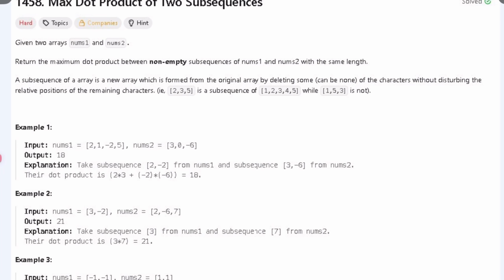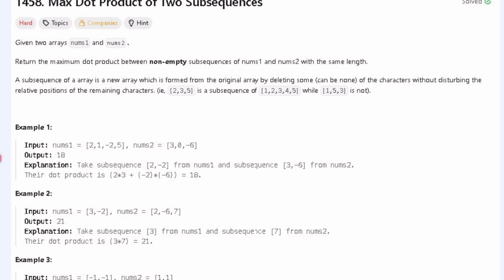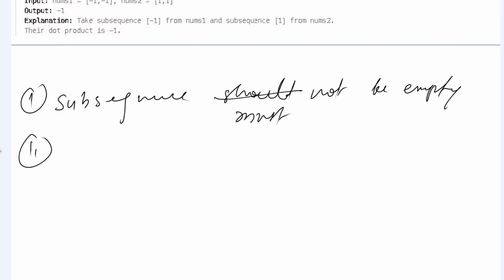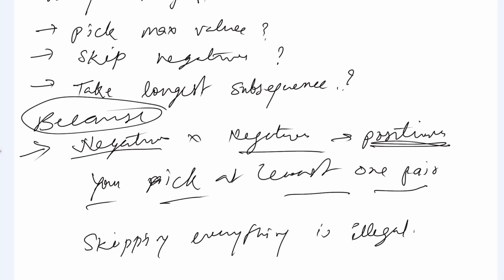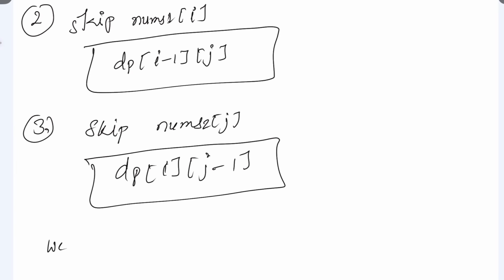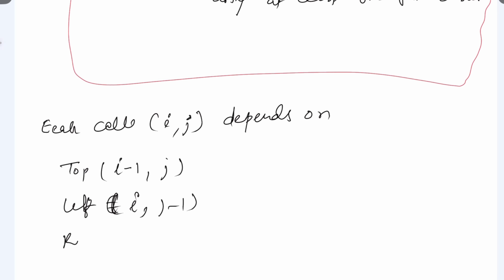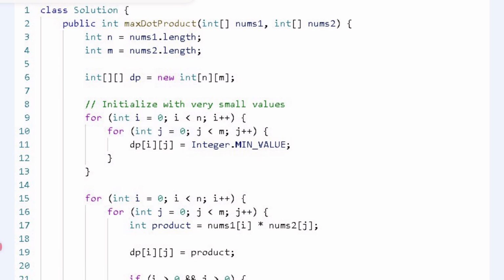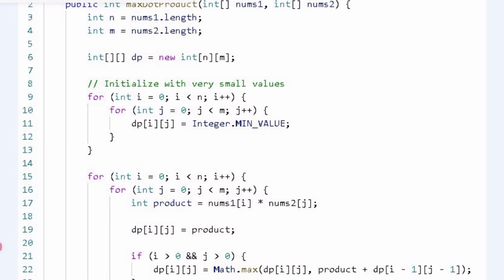Leetcode 1458 Explained | Max Dot Product of Two Subsequences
Struggling with Leetcode 1458? This video explains Max Dot Product of Two Subsequences using simple intuition, visual DP tables, pointer movements, and clean Java implementation. Perfect for FAANG interviews